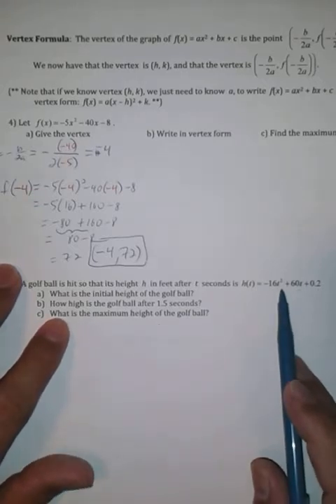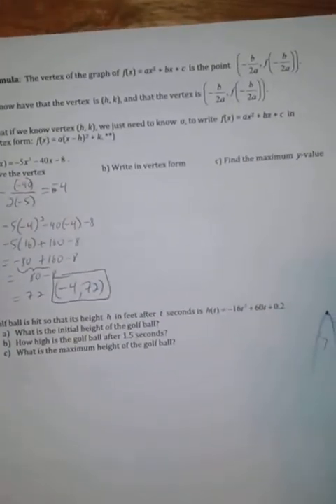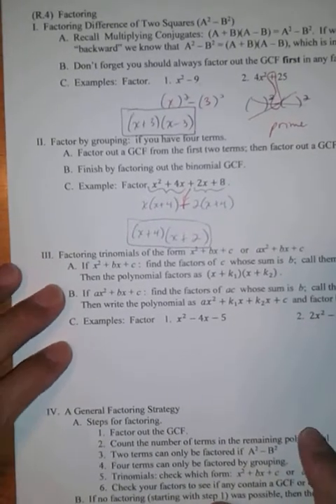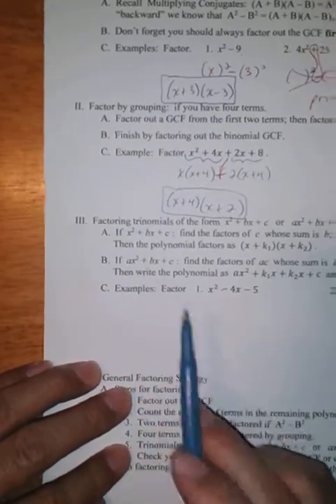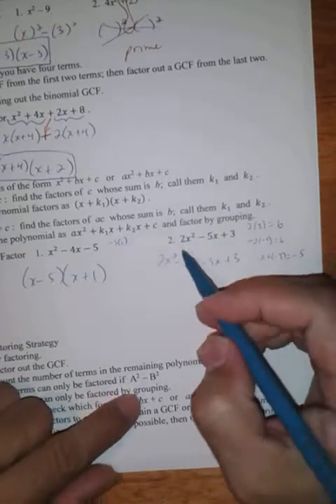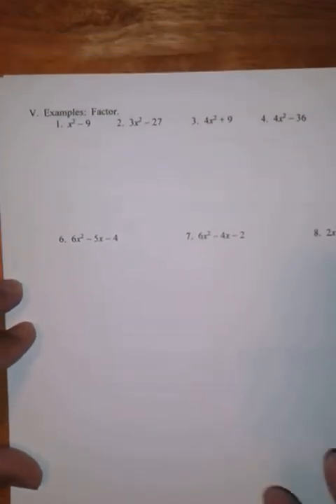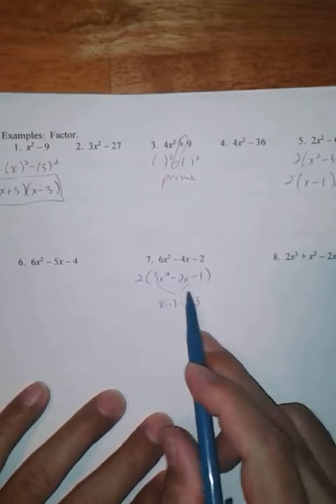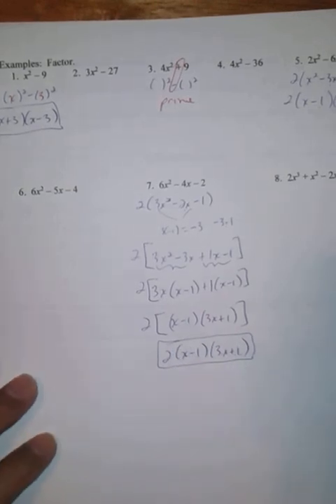Trejo MATH 1314 Fall 2020 3-1 and R-4 part 2 of 2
Video for MATH 1314 Fall 2020 sections 3-1 and R-4, part 2 of 2.